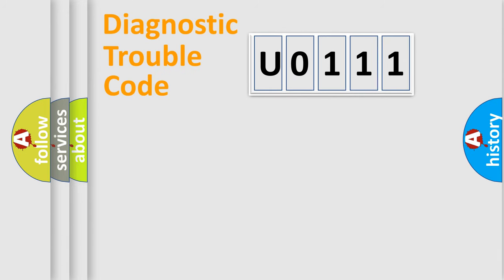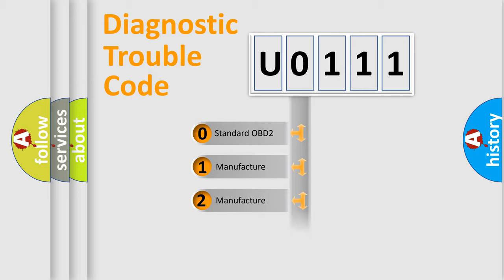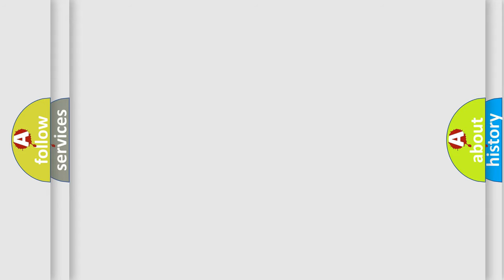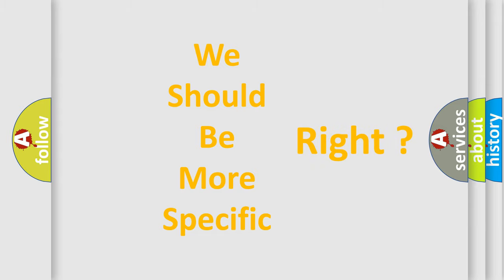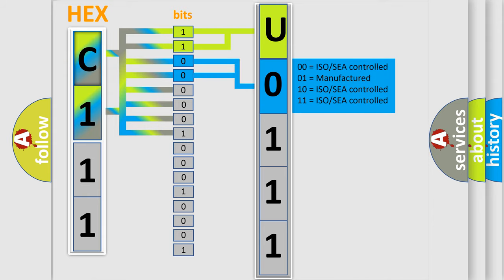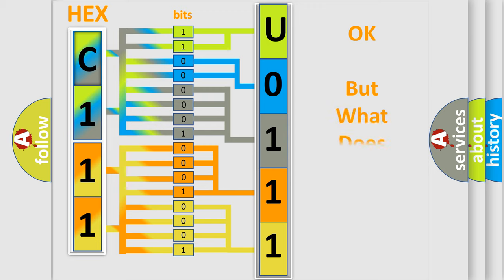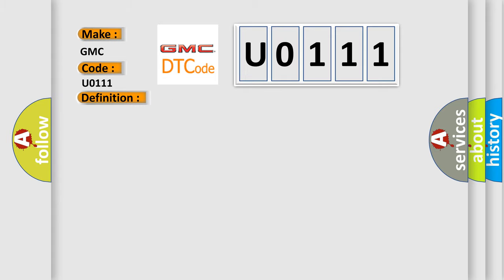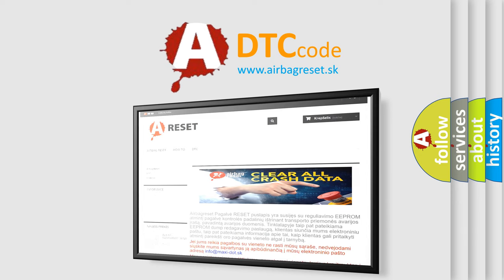DTC GMC U0111 Short Explanation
Contents:
0:21 Basic DTC analysis according to OBD2 protocol standard.
1:48 Insight into programming
2:58 A diagnostically understandable description of the Diagnostic Trouble Code
3:05 Basic error definition

Make:
GMC
Code:
U0111
Definition:
Injection Valve Output Stage (Cyl. 6) Detects Short Circuit to Ground
Description:
Engine runs improperly
Cause:
Fuel injector cylinder 5